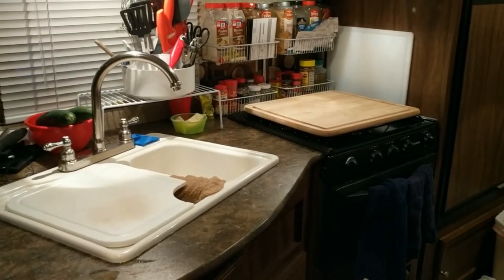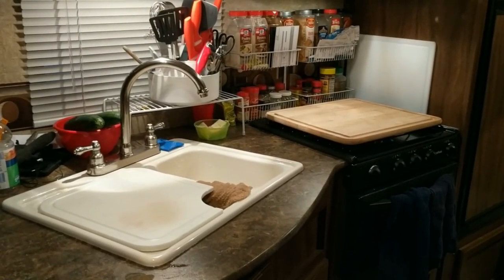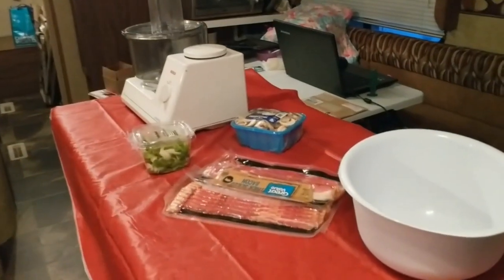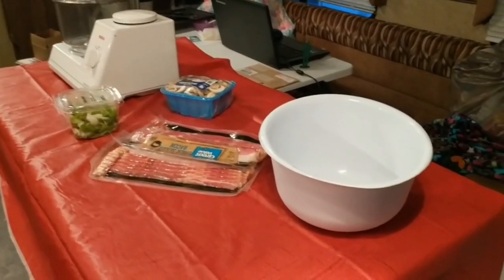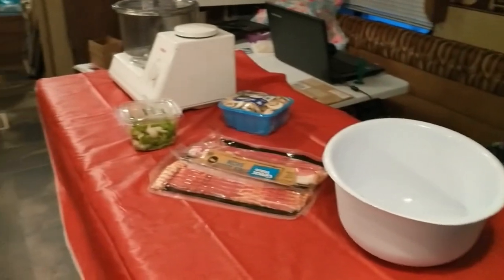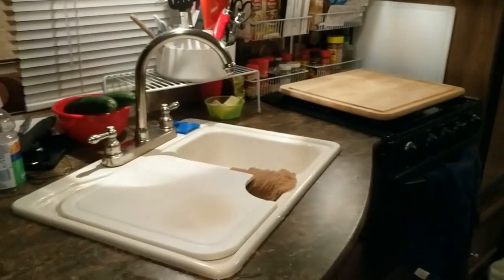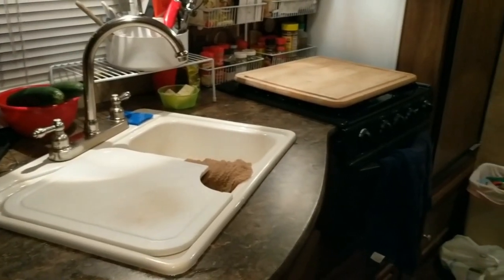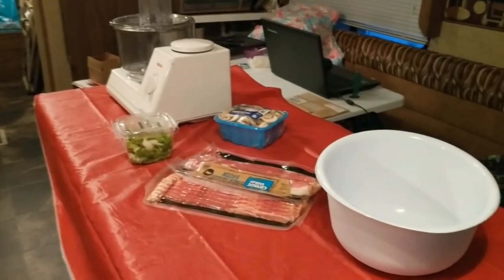Bacon Mushroom Stir-Fry/Foodie Friday/RV Kitchen Is Small/RV Cooking/Full Time RV Living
See our small kitchen and how I make it work for us. We use a folding table that raises up to counter height, when I need to use my Bosch system, or have bigger projects.

Bacon Mushroom Stir Fry
I head cabbage
l lb. bacon
2 cups sliced mushrooms
2 cups fajita mix vegies
2 T. liquid amminos

"Always Take The Scenic Route"